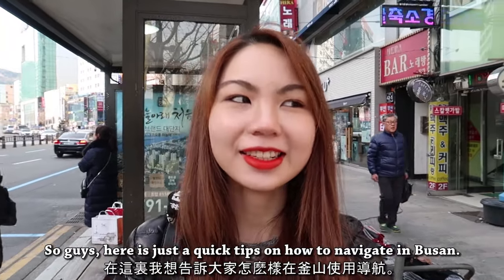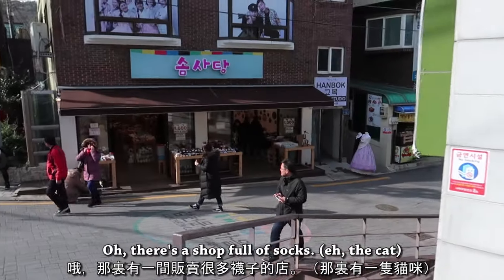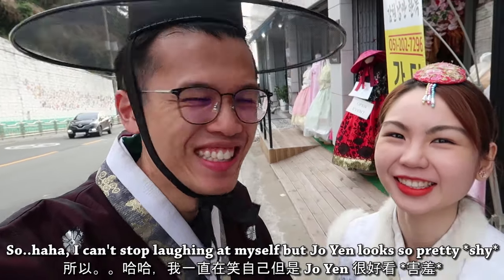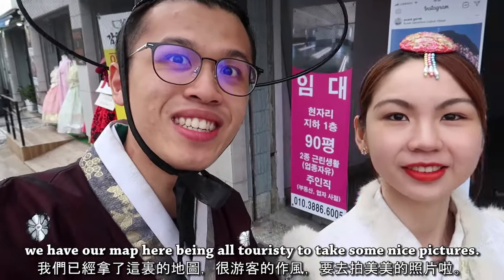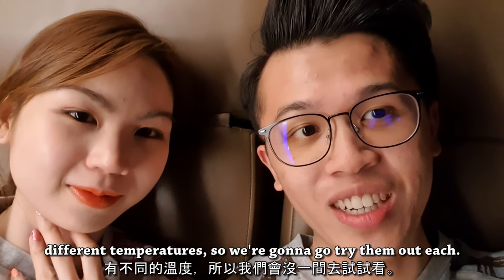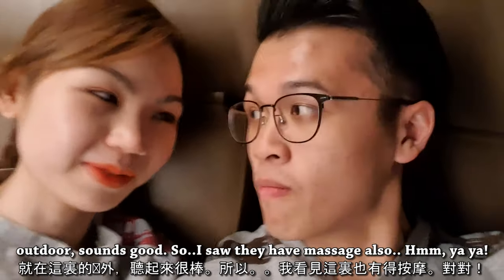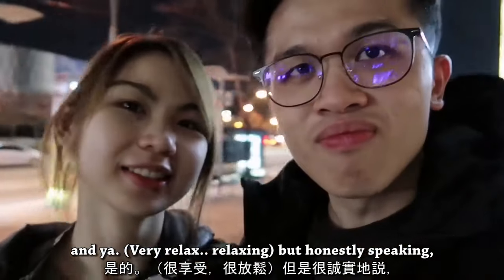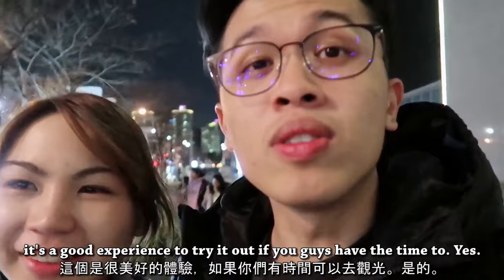Busan Travel Vlog Pt. 5 釜山之旅 | Hanbok Experience in Gamcheon Village & SPALAND |Must See & Do Busan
Part 5 of our Busan Travels , we get to experience wearing Hanbok (traditional Korean wear) in Gamcheon Village ,Busan's own version of Santorini , along with the ambiance its just a perfect place to take good pictures . After that follow us to explore SPALAND in Shinsegae Centum City , there are plenty different spa for you to try , definitely a great place to wind off after a day of travelling.